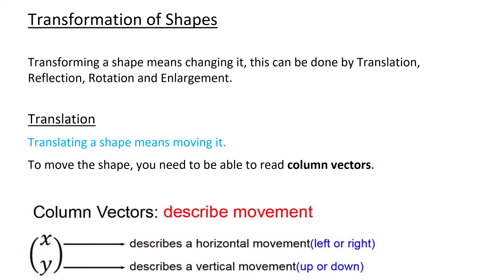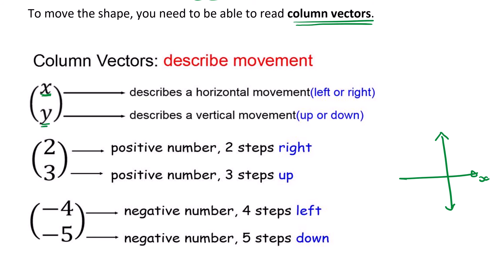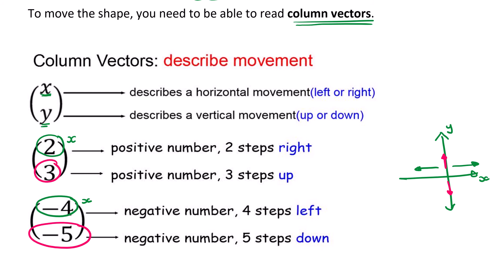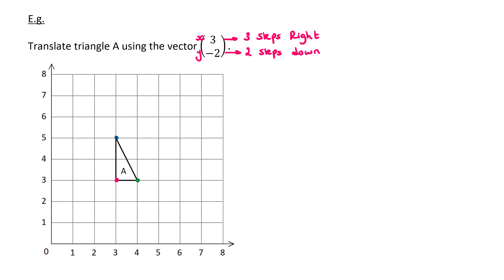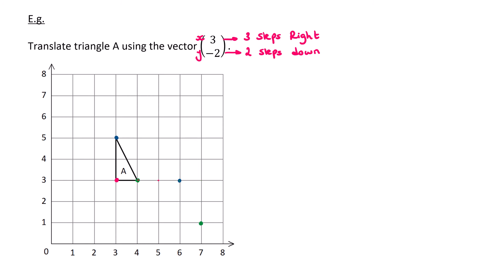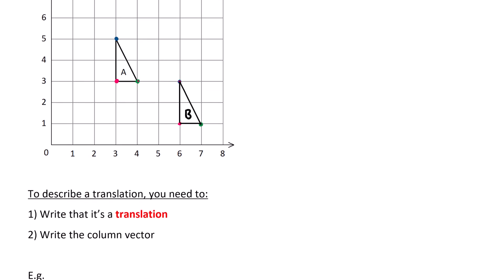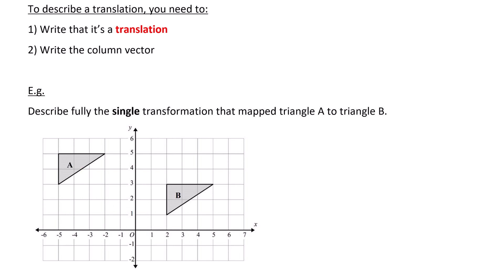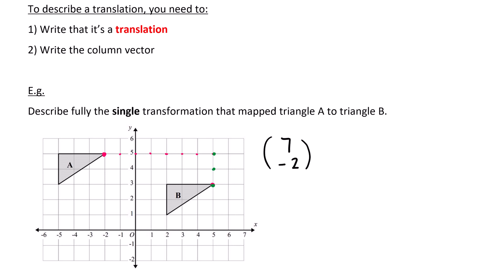Translation and Column Vectors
Videos talk you through KS3 and KS4 Maths (GCSE Maths) with multiple examples.
Translation of shapes
Column Vectors